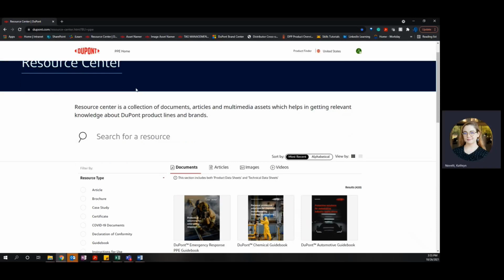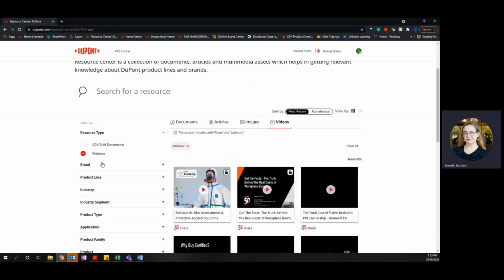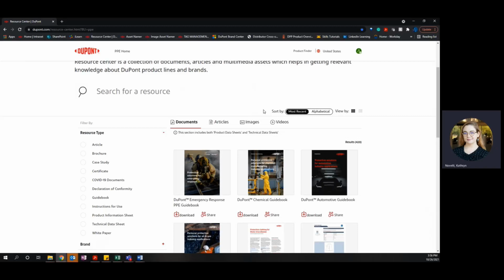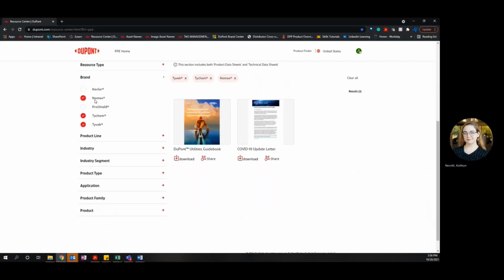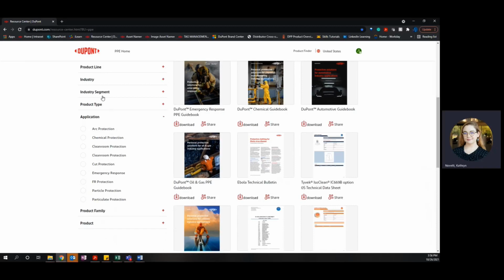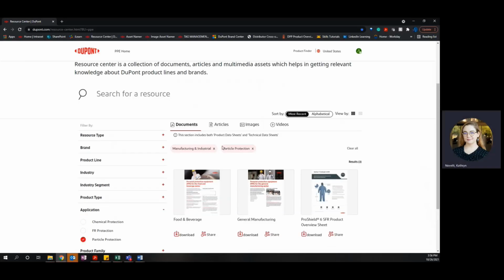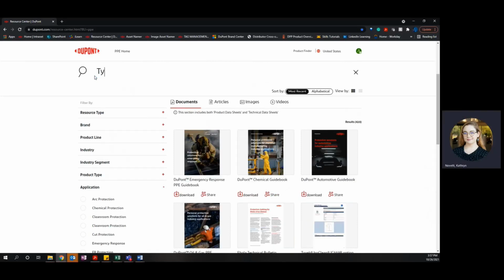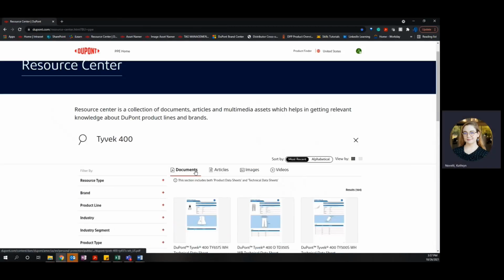DuPont™ PPE Resource Center Tutorial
Learn more about the DuPont Personal Protection PPE Resource Center and how to use this powerful tool to help get relevant information about industry hazards, standards, and DuPont product lines and brands. The Resource Center is a collection of documents, articles and multimedia assets including educational videos, webinars, case studies, and technical information about DuPont PPE.